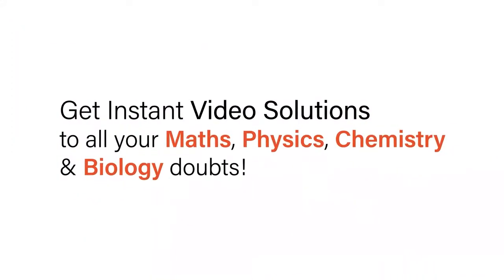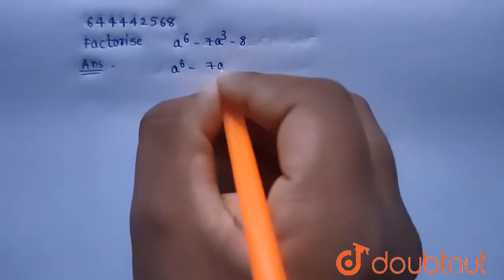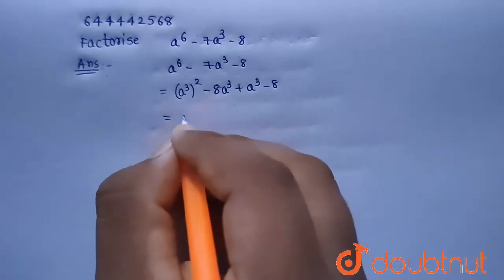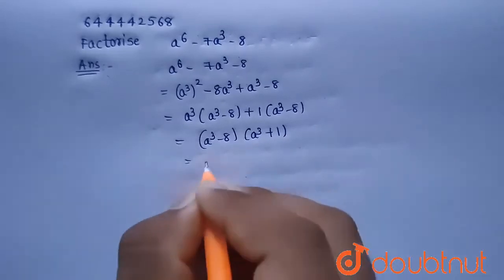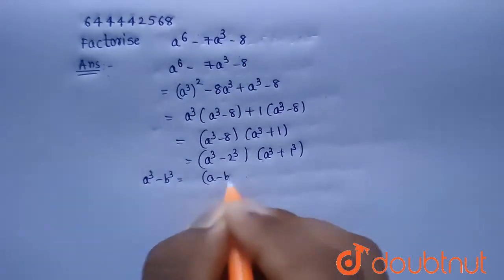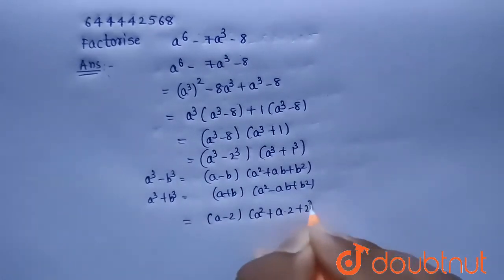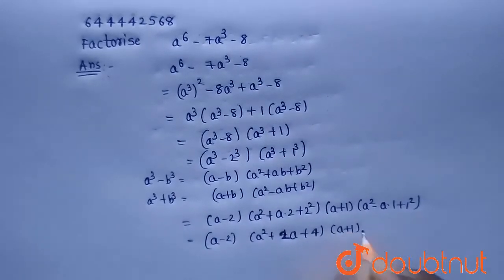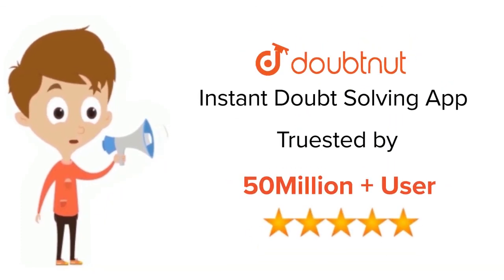Factorise : a^(6) - 7a^(3) - 8 | 9 | FACTORISATION | MATHS | ICSE | Doubtnut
Factorise : a^(6) - 7a^(3) - 8
Class: 9
Subject: MATHS
Chapter: FACTORISATION
Board:ICSE

👉 Have Any Query? Ask Us.